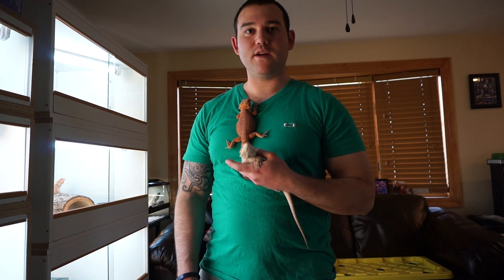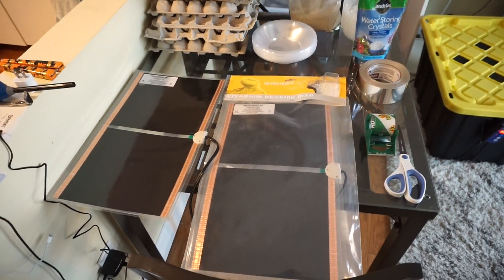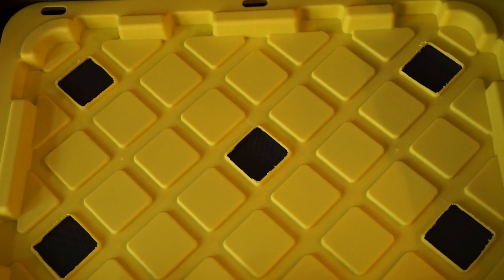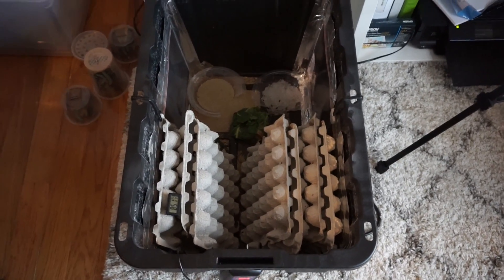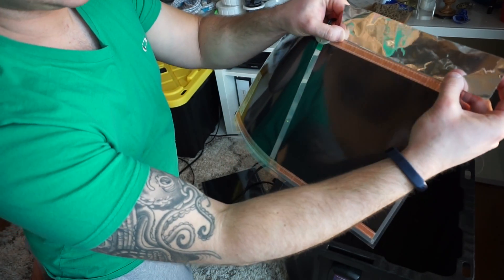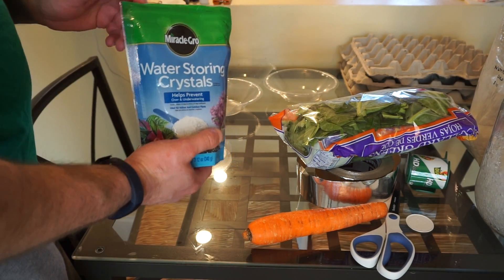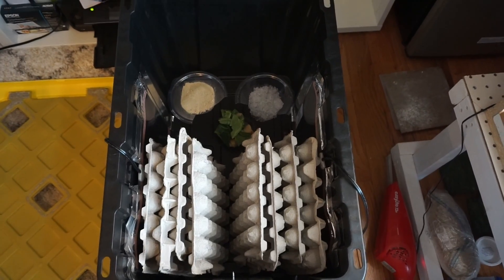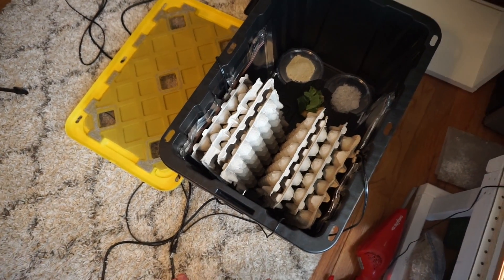RAPTOR REPTILES: How to Set Up a Dubia Colony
How to set up a Dubia Roach Colony! Still Works 2019
CLICK BELOW TO SET UP YOUR UP YOUR DUBIA ROACH COLONY + SAVE 100s or 1000s per year!

Hey guys! Today we're bringing you a much anticipated video on how to set up a dubia colony!! We adopted our own set-up based on tips from various sources and this is what we came up with. Feel free to change or tweak anything for your own colony, as each persons needs will be different. We chose this specific design because it fits our lifestyle and the space we have available to house the bins in.

Please leave comments on what you'd like to see from us in the future!

"Like" us on FaceBook: Raptor Reptiles